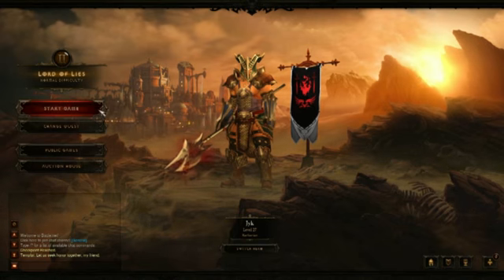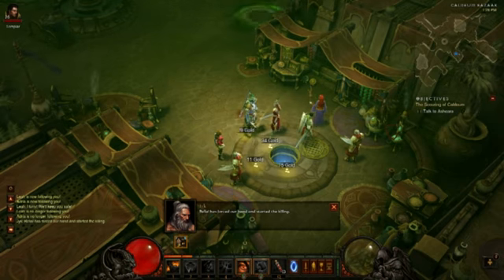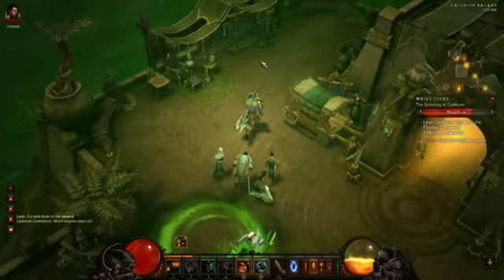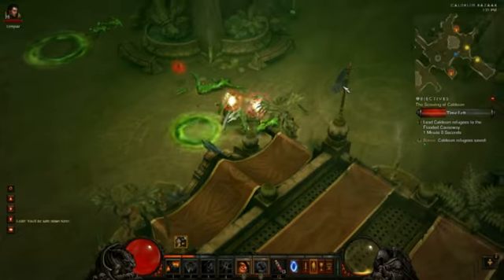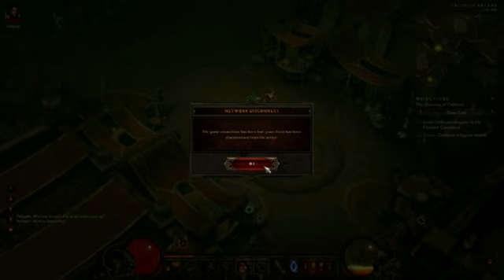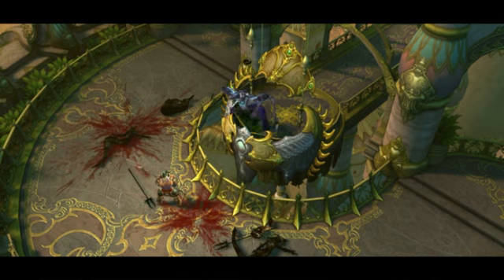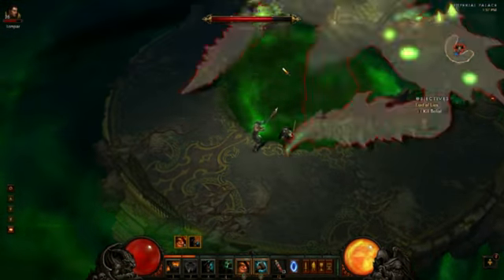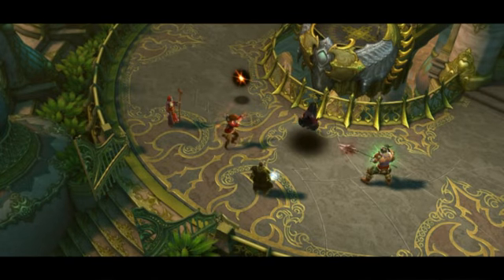The Chicken Snyper's Walkthroughs, Diablo 3 Boss Fights, Belial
A walkthrough showing how to defeat Belial in Diablo 3. I also show how to evacuate civilians in the previous chapter. The fight with Belial begins at 4:45